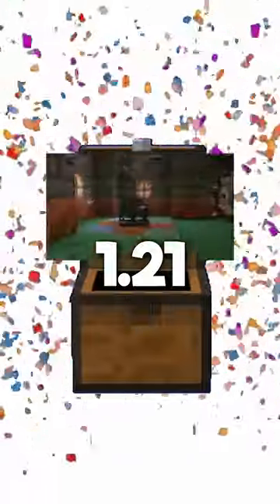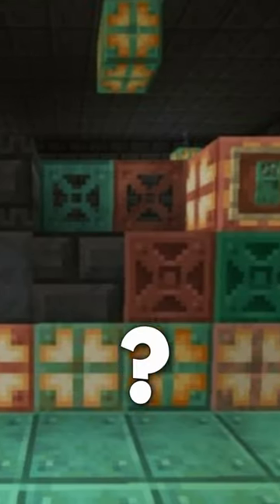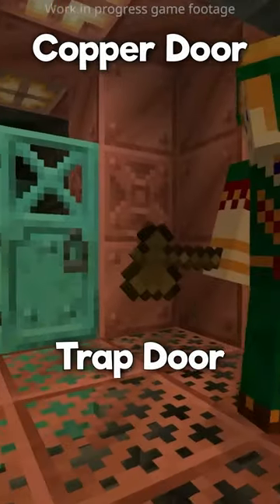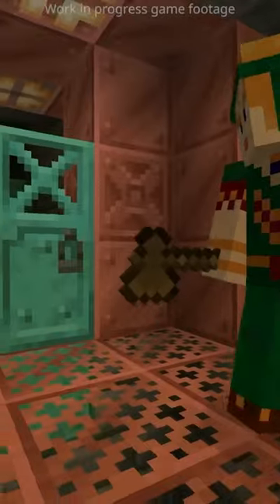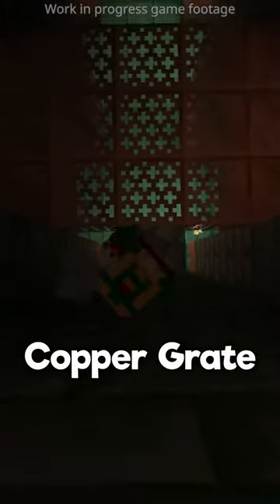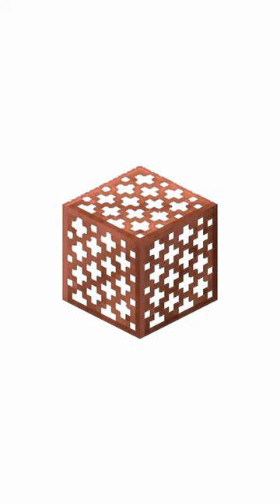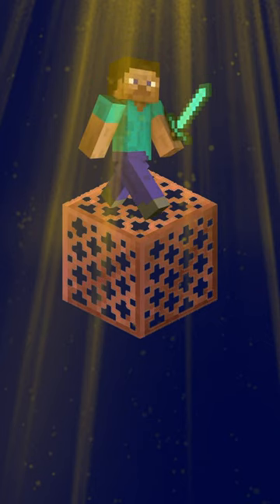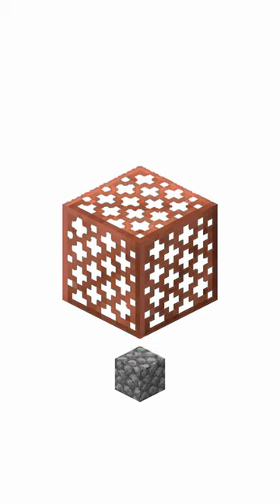1.21’s Unexplained Block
what does it so and is it related to the spleaves? 1.21 Copper grates